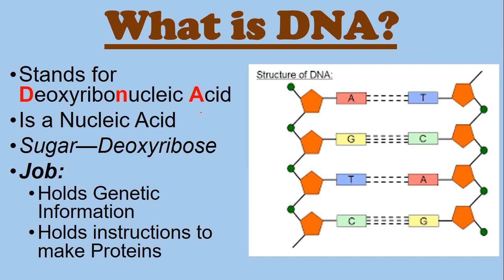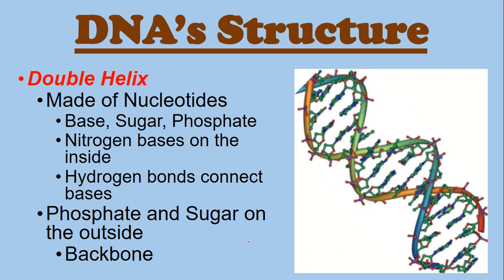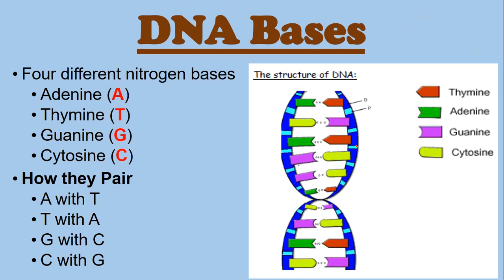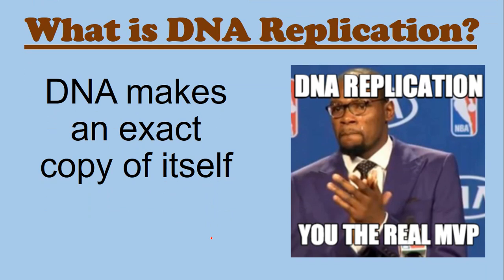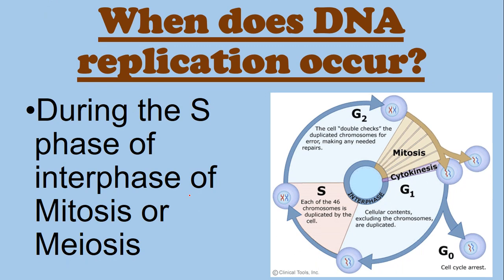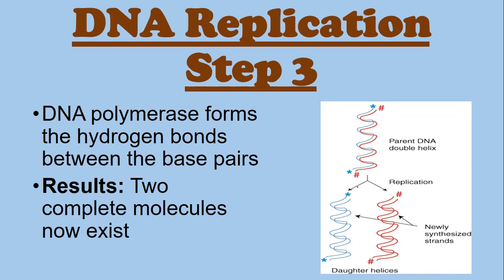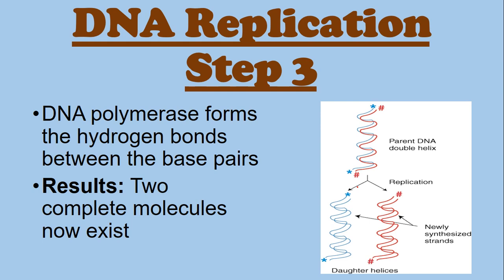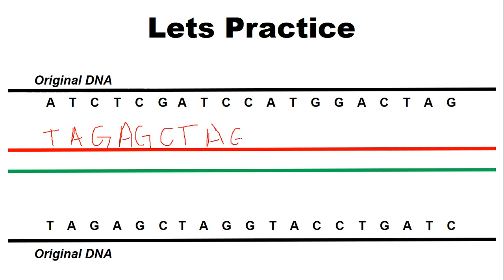DNA Structure and Replication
In here we will discuss DNA structure; how it is placed together with its backbone and bases. Then we will discuss how DNA makes a copy of itself in simple terms.